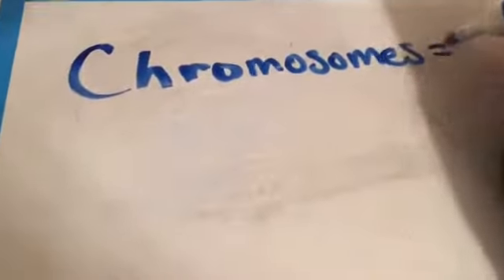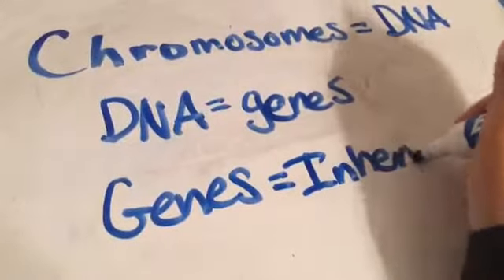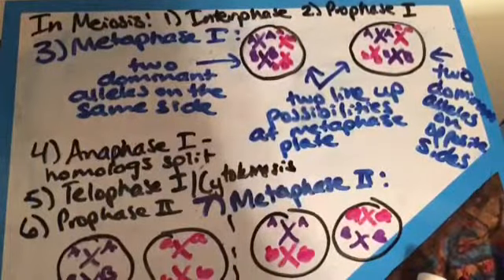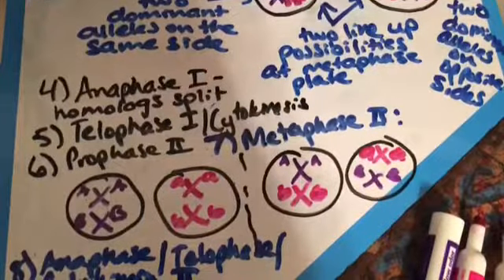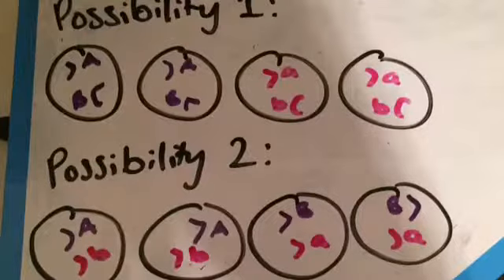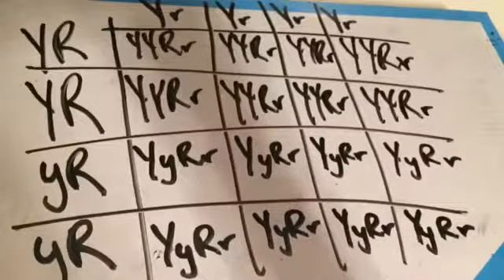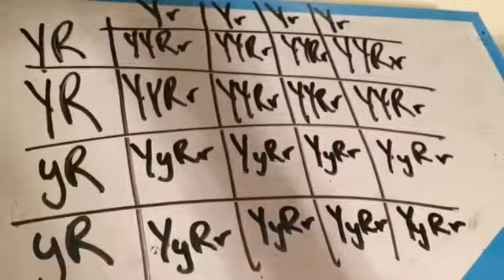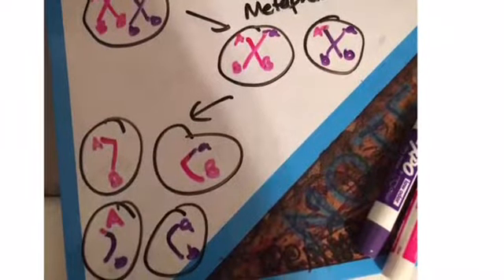Chromosomal Inheritance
This video describes the law of segregation and independent assortment within chromosomes during meiosis.